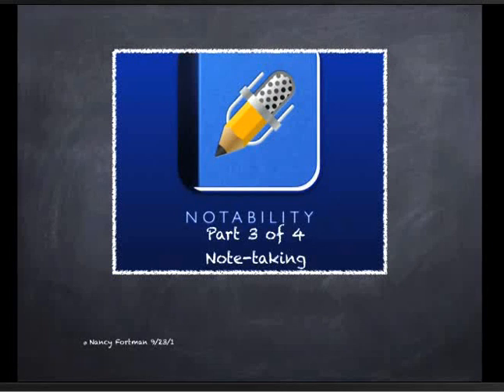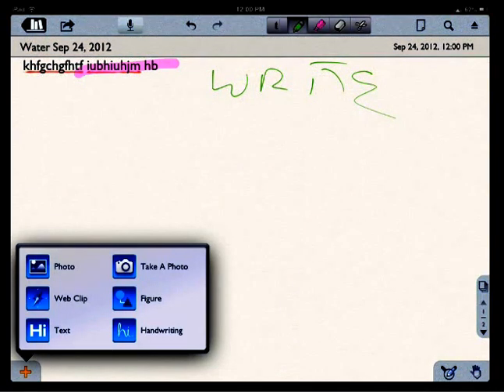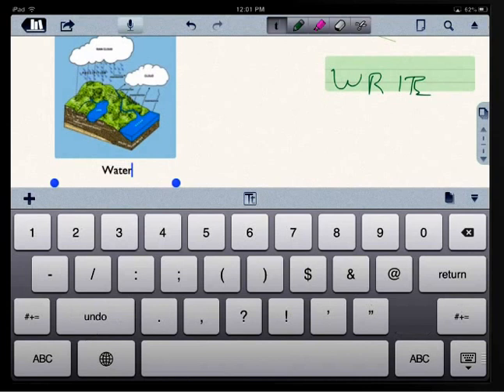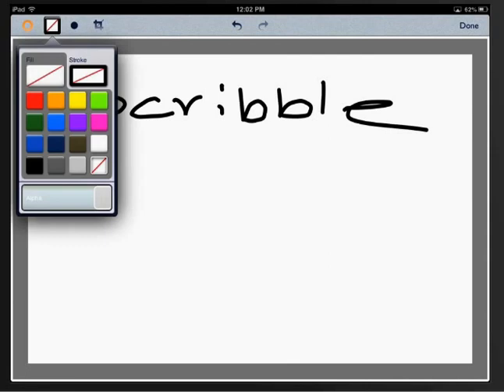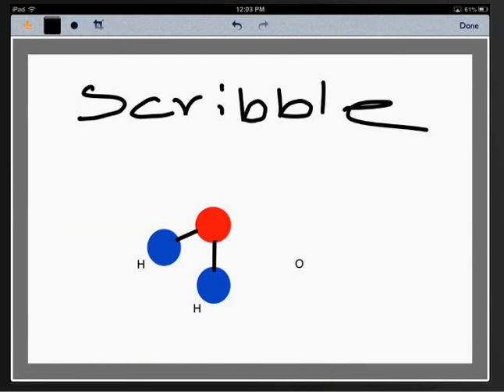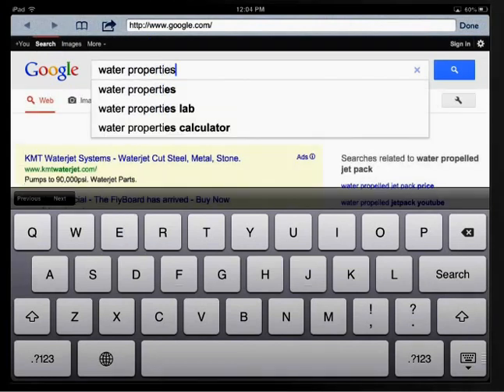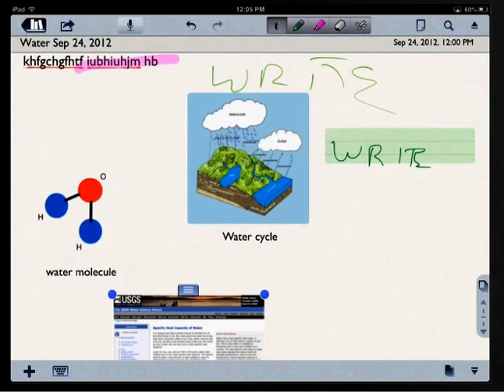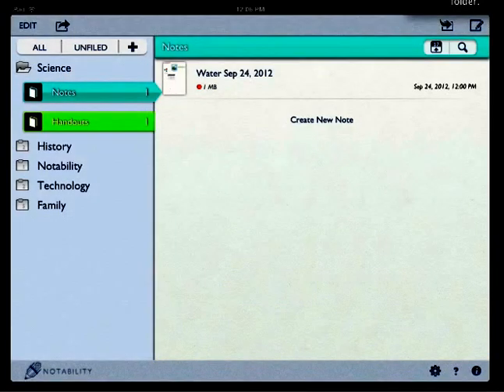Notability Part3 Note taking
Hot to take notes using Notability App.the